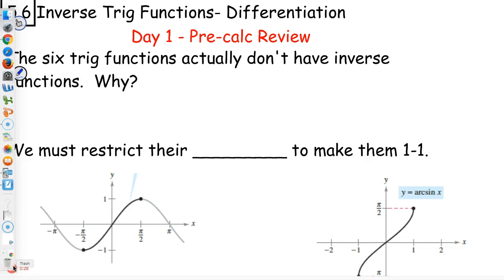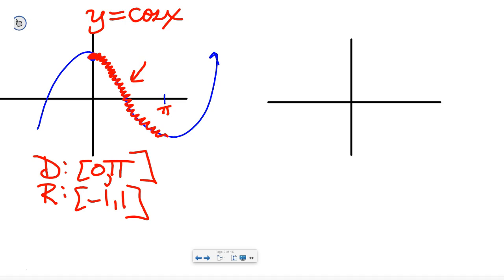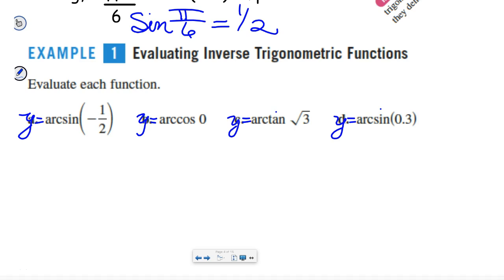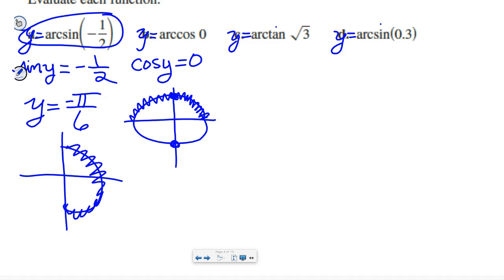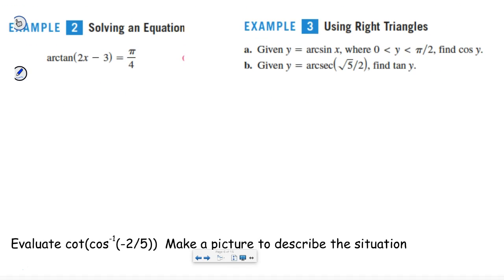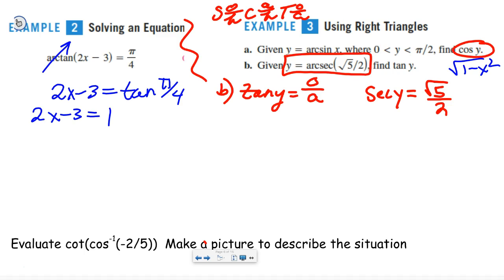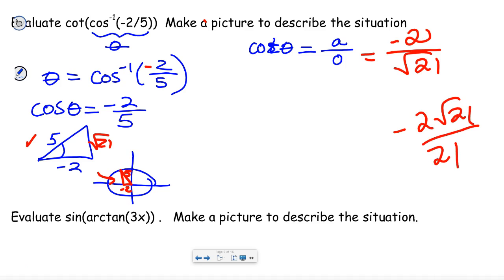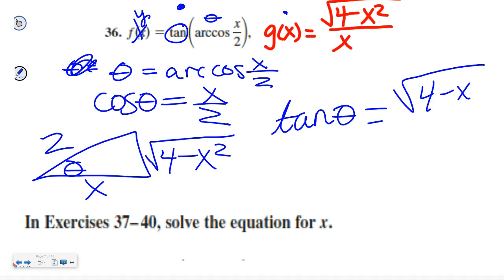5.6 Day 1 (Monday 3/13)